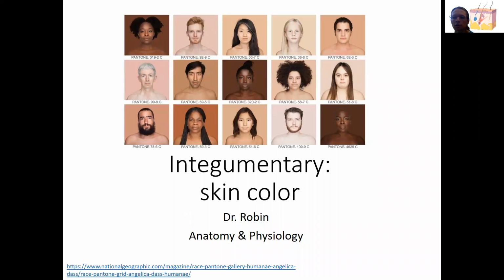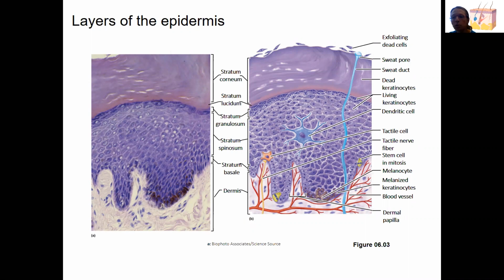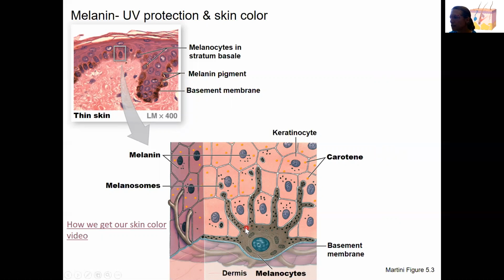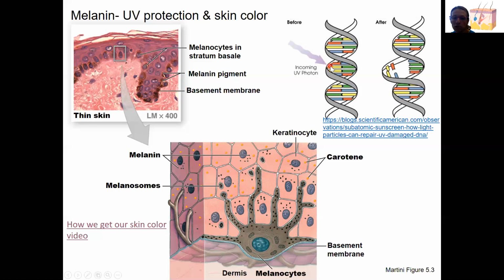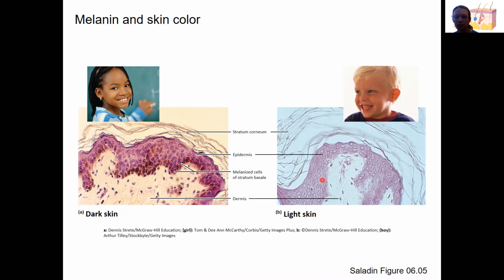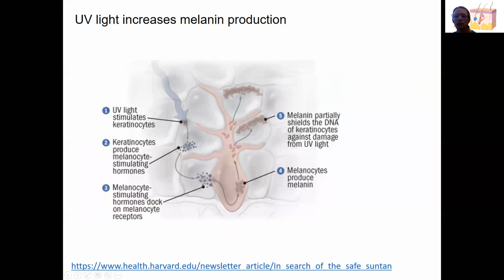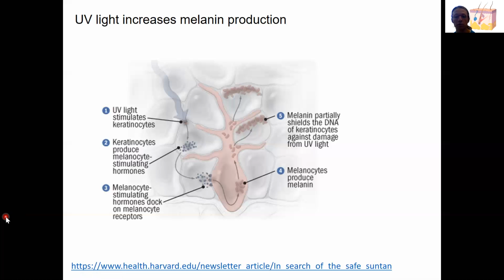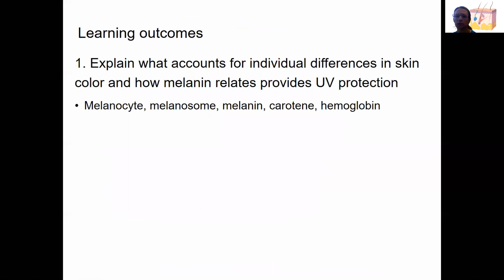5 5 skin color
for a nice visual and description of melanocytes, melanocytes, and melanin